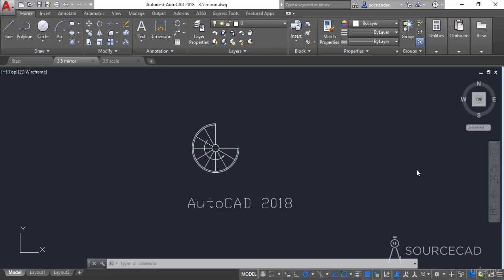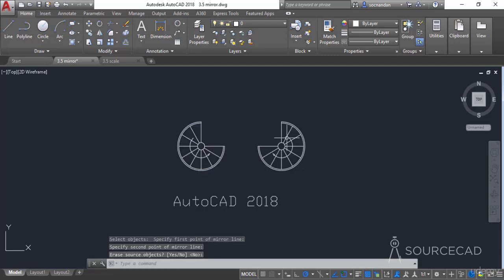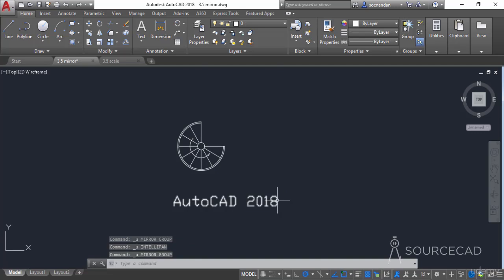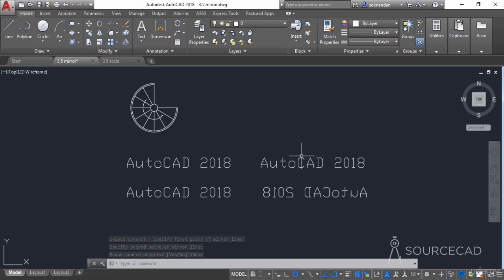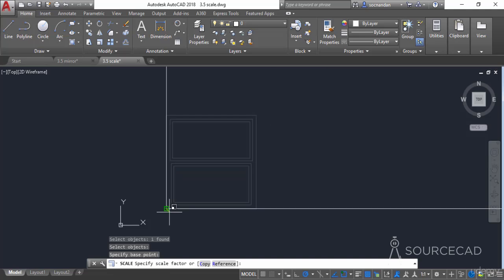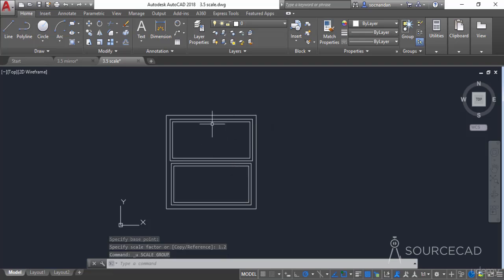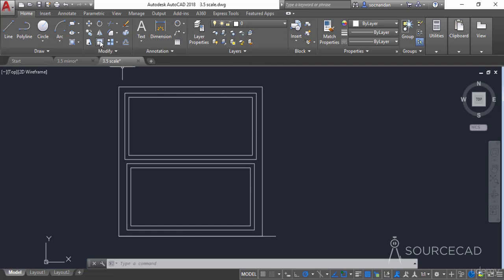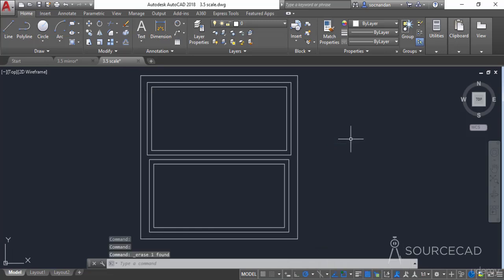LECTURE 25 Mirror and Scale ֍ Autocad